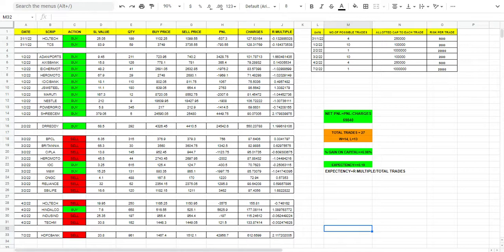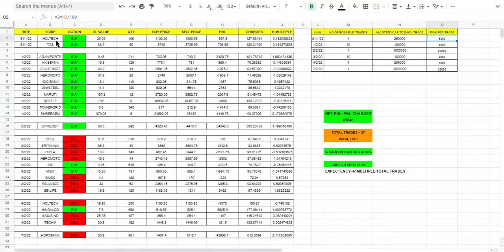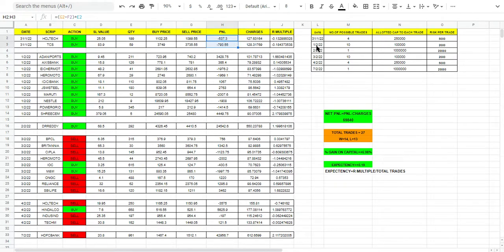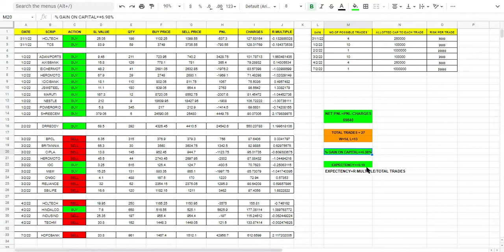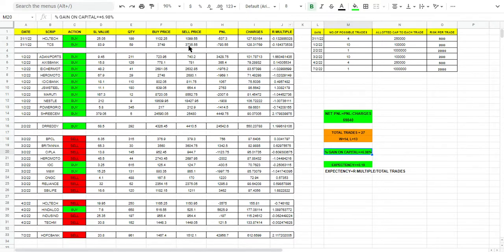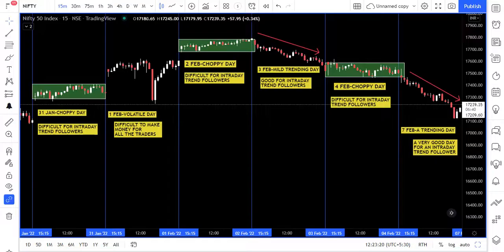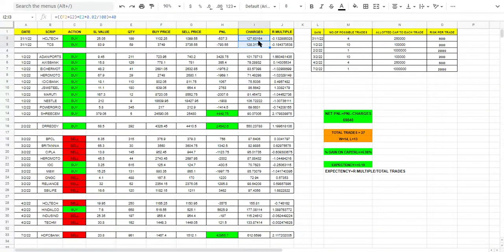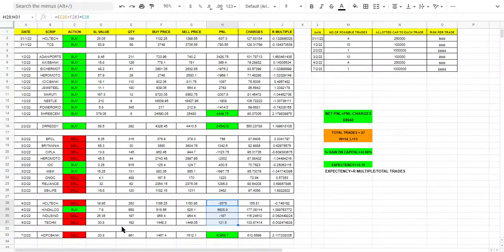NR-4 DAY BACKTEST FOR NIFTY 50 STOCKS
IN THE VIDEO , I HAVE TRIED TO SHOW YOU, HOW MUCH MONEY, WE WOULD BE ABLE TO MAKE IF WE HAD TRADED THIS STRATEGY FOR LAST 6 DAYS
CALCULATIONS ARE ON AN ASSUMPTION OF A 10 LACS CAPITAL..